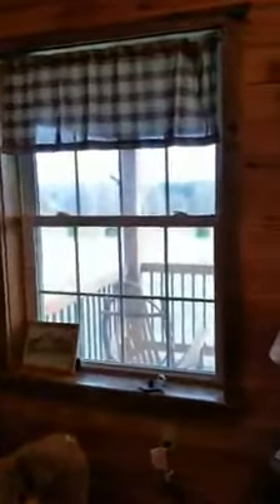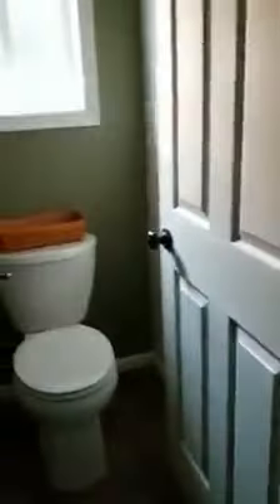25 Hartman Lane, Germania SOLD!!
There comes a time when an opportunity presents itself that you just cannot miss. This happens to be one of those times. Welcome to 25 Hartman Lane, Galeton, PA. Situated at the top of Germania Hill, this custom-built 2 bedroom, 2 bathroom home features Amish-built wormy maple cabinets, beautiful hardwood floors, a fantastic stone fireplace. Boasting 2,100 +/- square feet and situated on 3 acres, the property is truly amazing. There is plenty of room for additional structures and improvements. Enjoy breathtaking views of the hills and amazing sunsets while sipping on a cup of coffee on your covered porch, or explore the area on the ATV friendly roads. The choice is yours. Welcome home!!